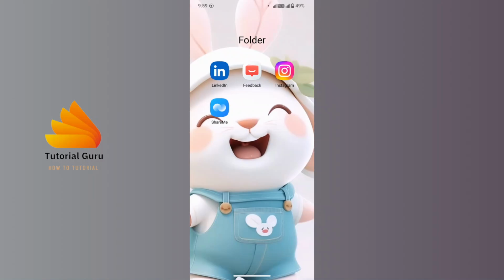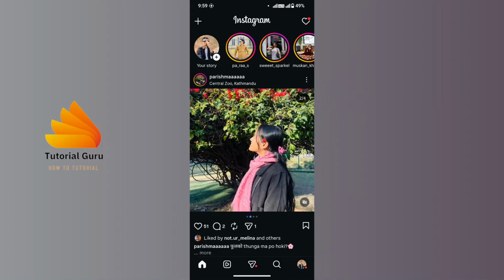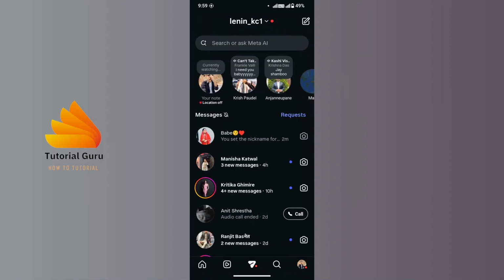How to View Message Requests on Instagram | Check Hidden DMs Easily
In this video, you’ll learn how to view message requests on Instagram step by step using the latest Instagram 2025 update. Message Requests include DMs from people you don’t follow and can sometimes be hidden or missed.